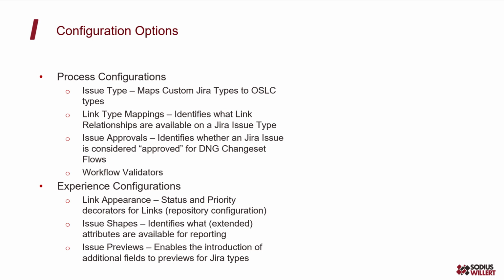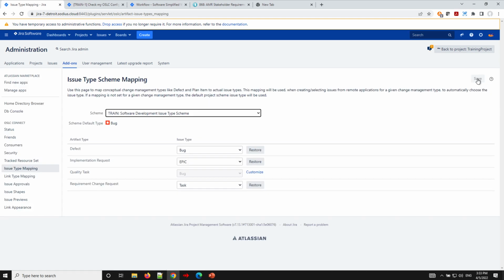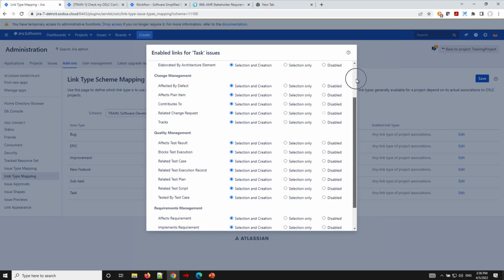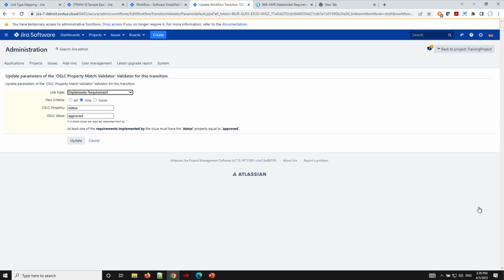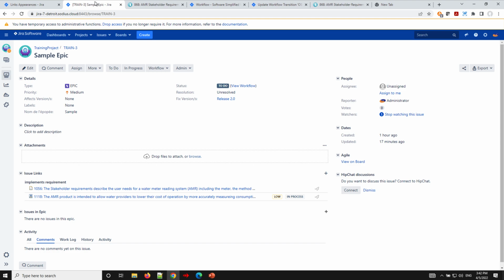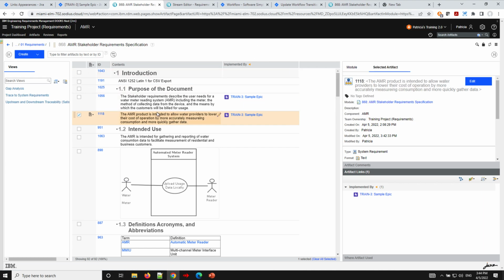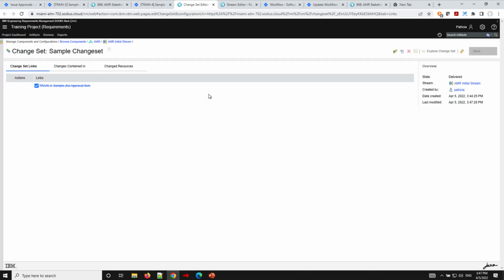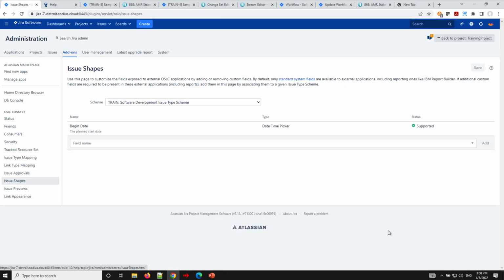How to configure scheme behavior between Jira and IBM ELM // Admin Training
📌 In this training session, we explain how to configure OSLC Connect for Jira to connect Jira and IBM Engineering Lifecycle Management repositories and allow users to link and share critical engineering information across their tools.

We cover the following topics:
00:24 What you need to know about Scheme Configuration.
01:10 Configuration options.
02:20 Mapping your Scheme Issue Type in Jira.
04:55 Enabling Link Types in Jira.
08:55 Configuring Validators in Jira.
13:45 Defining Approvals in IBM ELM.
16:00 Defining Approvals in Jira.
18:30 Configuring Jira Issue Preview viewed in IBM ELM.
19:35 Configuring Issue Shapes

🔔 TRY IT FREE! OSLC Connect for Jira on the Atlassian Marketplace